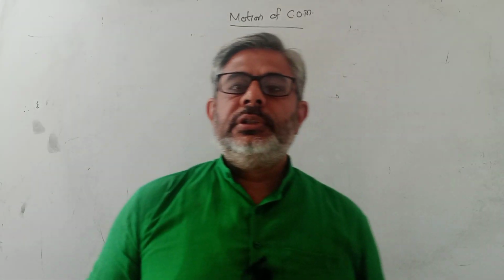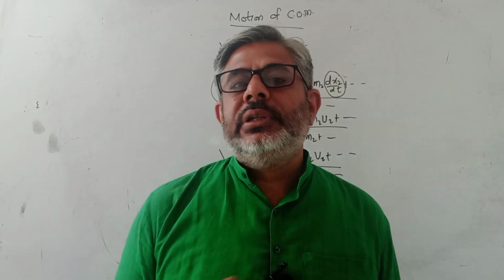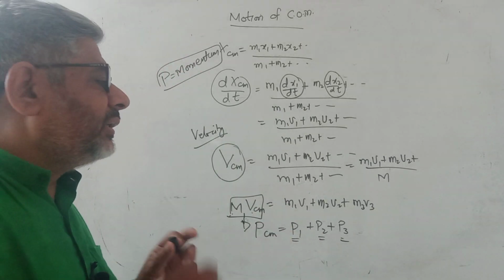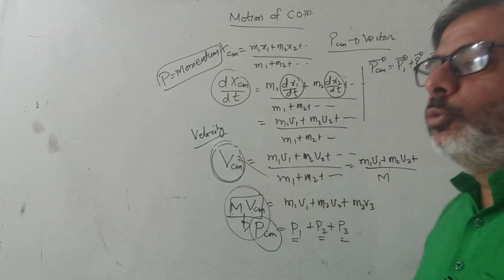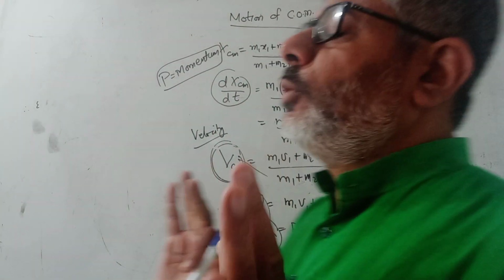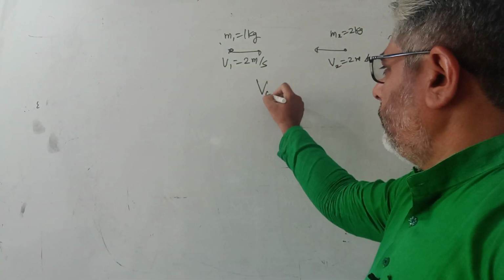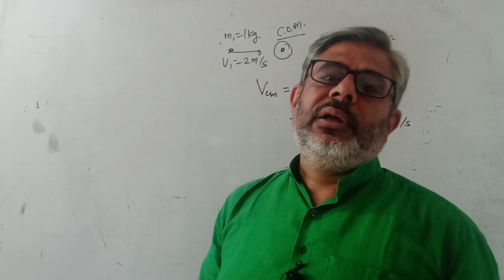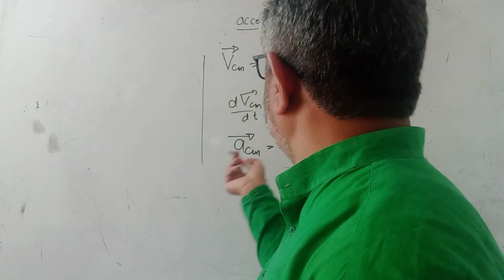com 2@sayyestophysics1705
motion of com